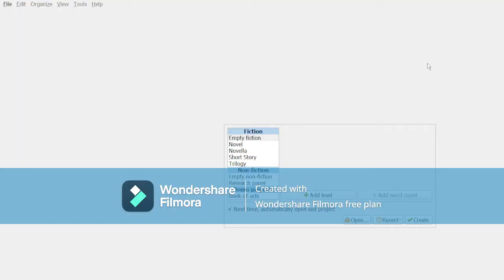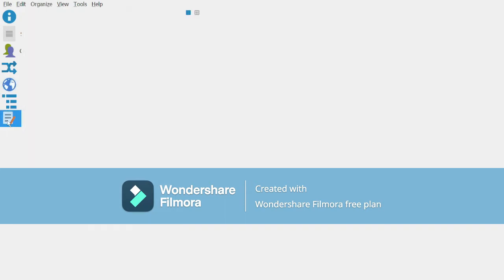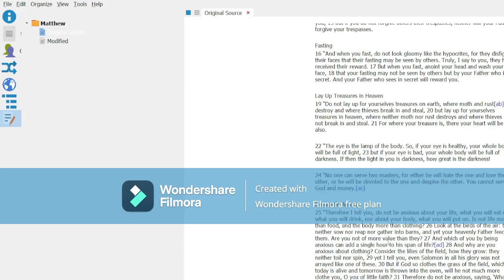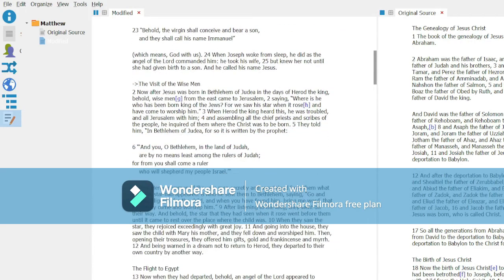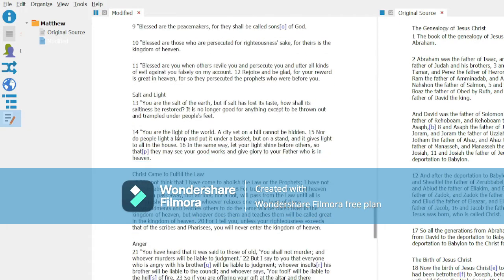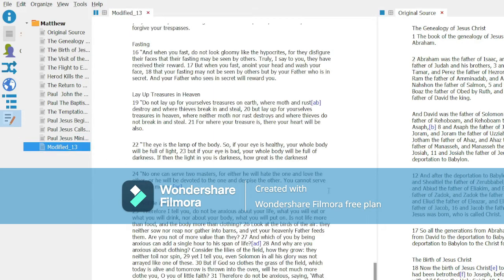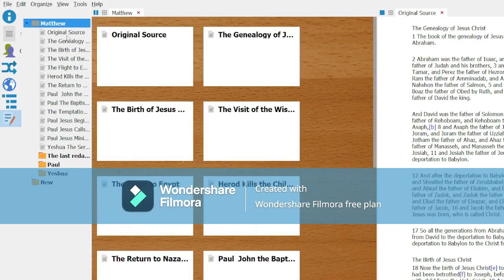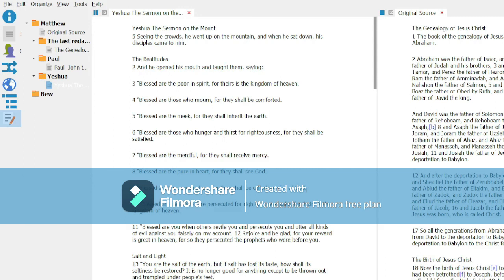How I use Manuskript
I demonstrate how I use Manuskript to find the sources and redactions to the books of the Bible.

Shalom